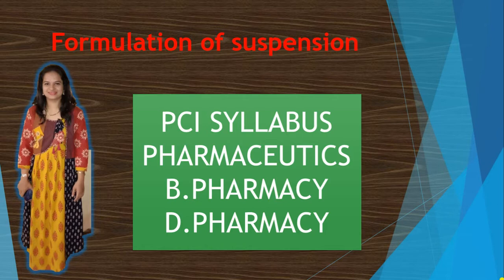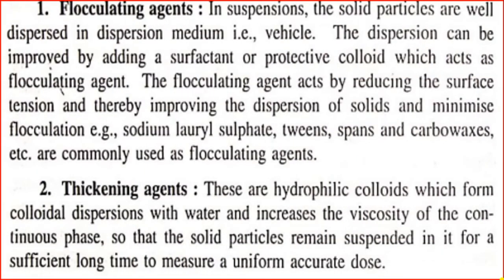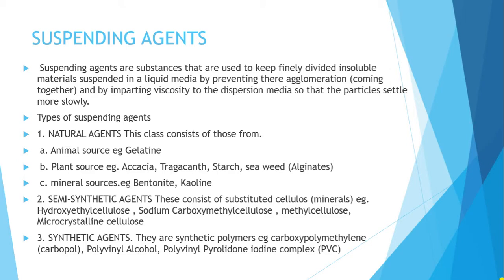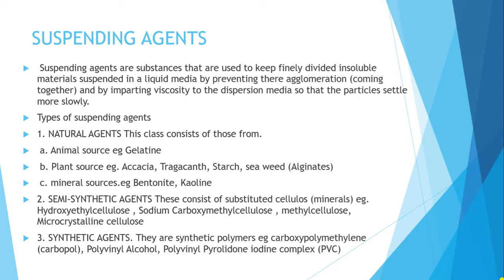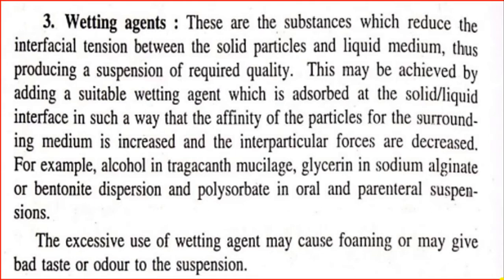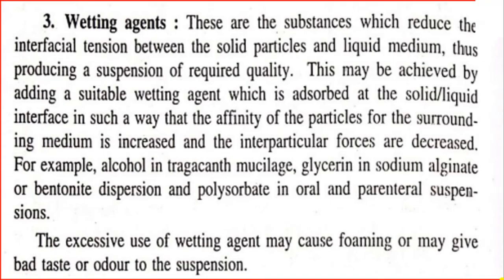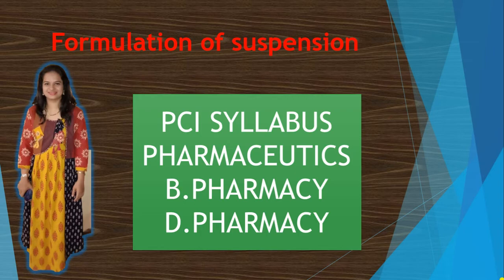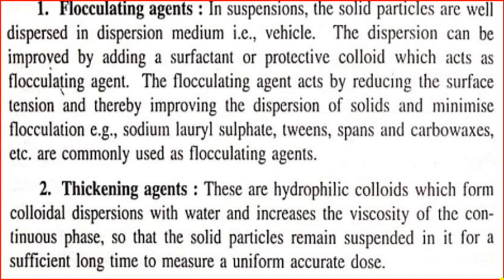Formulation of suspension|Biphasic liquid dosage form|Pharmaceutics|PCI syllabus|D Pharm|BPharm